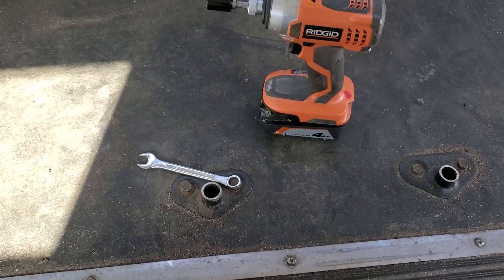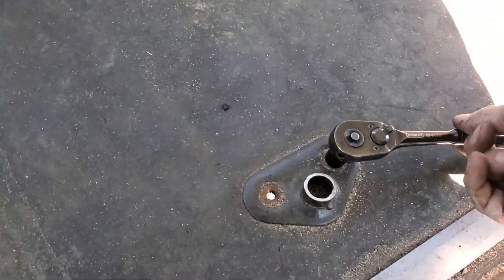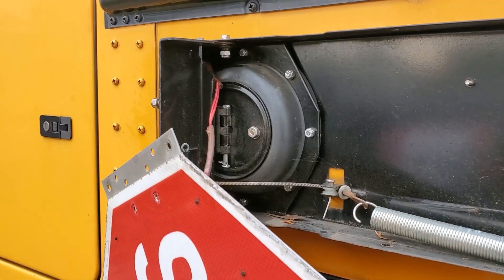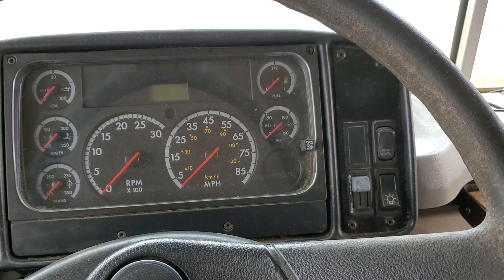TheSkoolieLife.com Episode 4: Removing the seat legs, the swing out arm and the stop sign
In the last episode we removed most of the seats by a quick-and-dirty method: just cut off the legs a couple of inches above the floor. But it was only a stop-gap solution. In this episode I remove the nuts and bolts holding down all those leg stubs. I also  remove the passenger/student safety arm that swings out from the front of the bus, and the stop sign that swings out from the side.